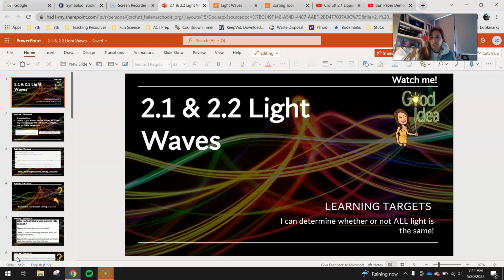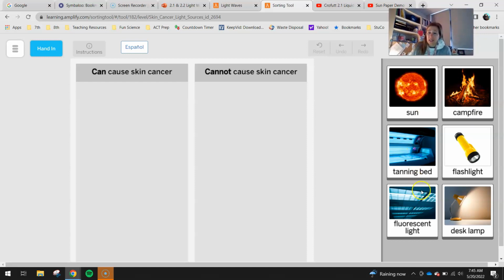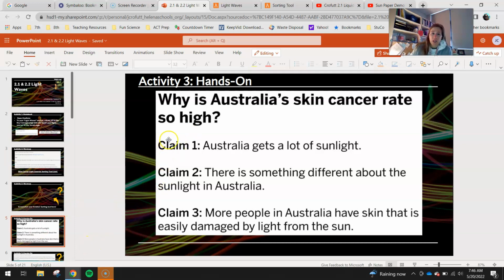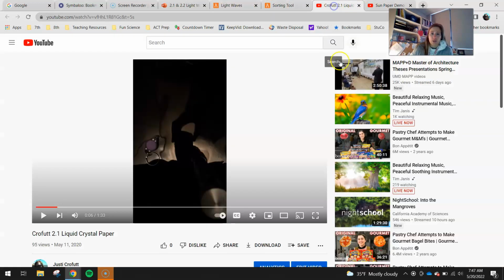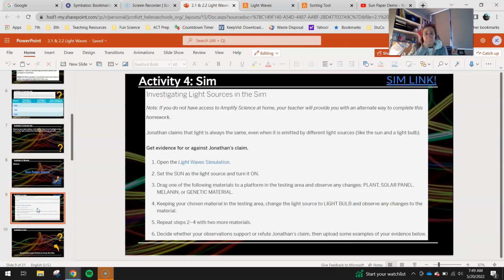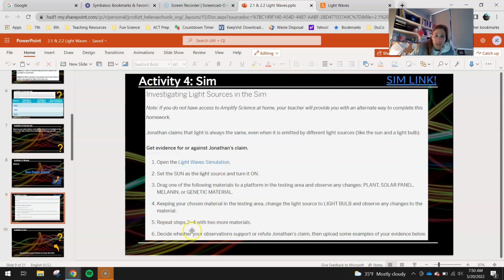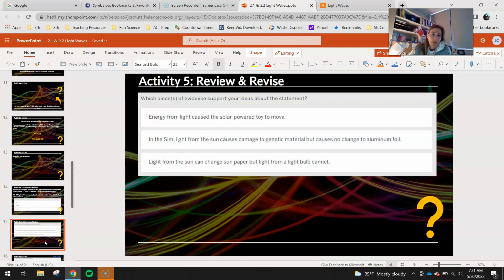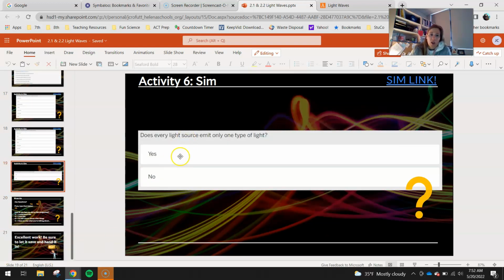2.1 & 2.2 Light Waves